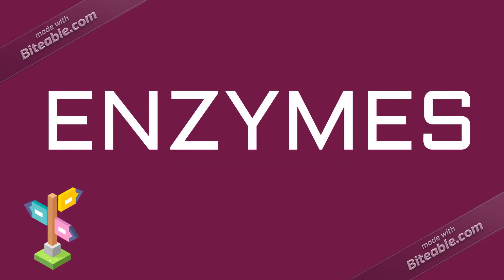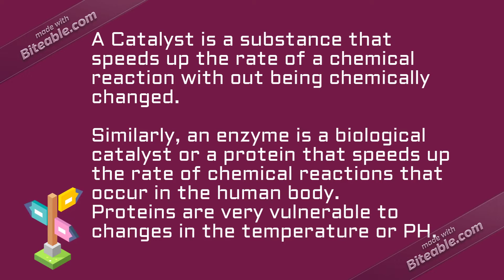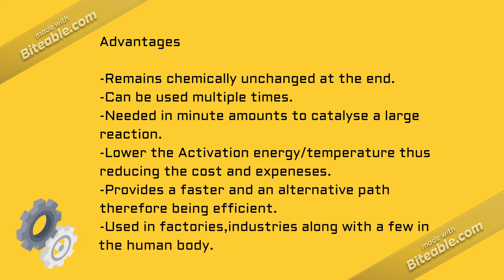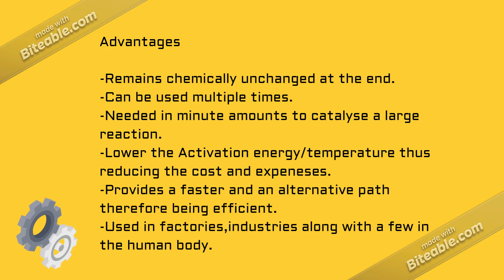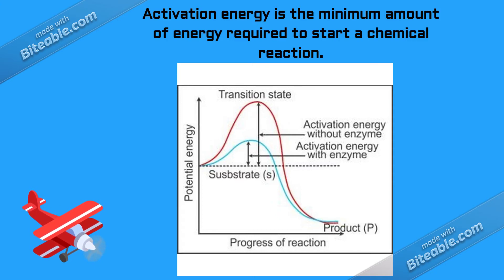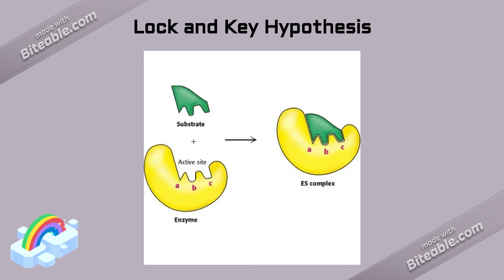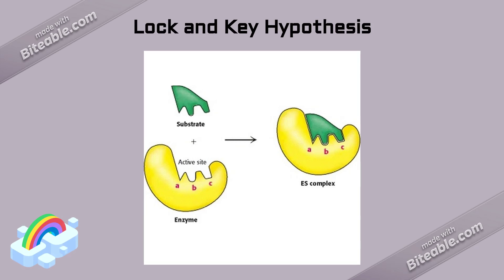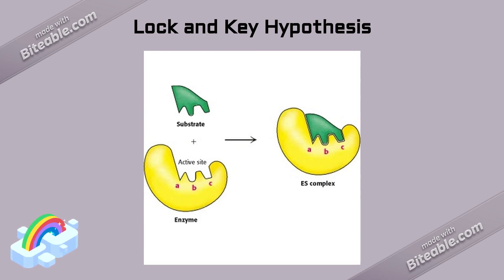Enzymes part 1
Check out my Facebook page and do follow it for amazing  content and posts,the link is down below.
As always,keep learning Bio Fam!